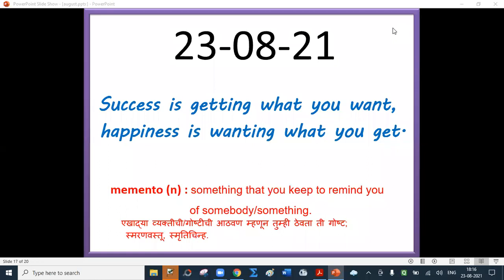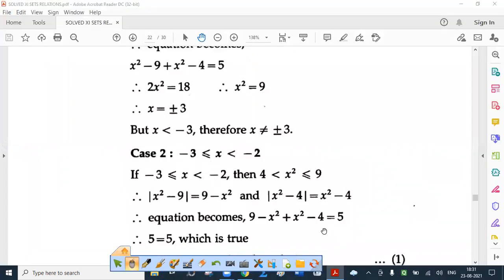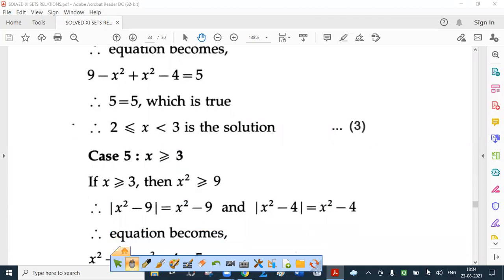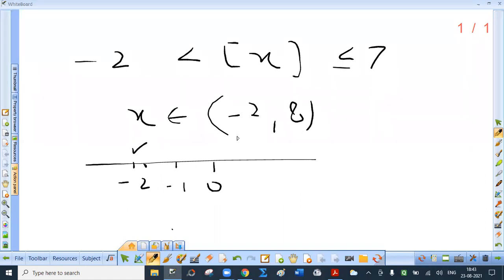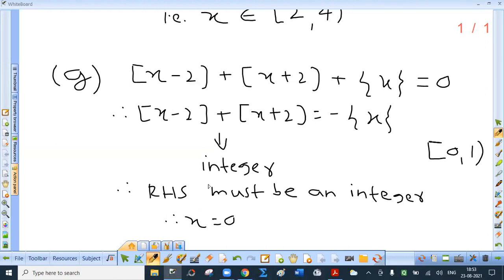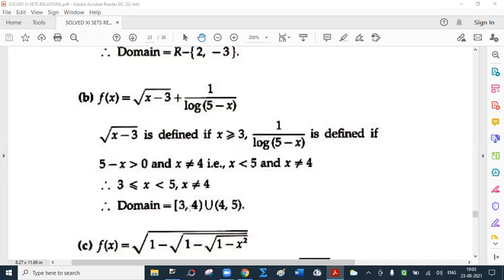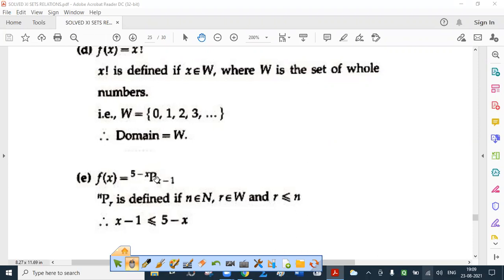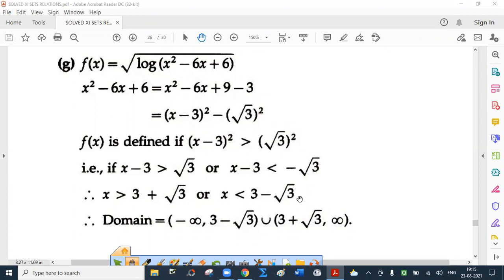XI FUNCTIONS L- 12